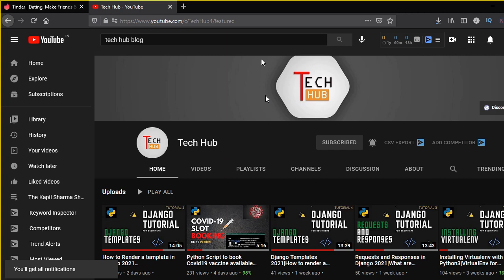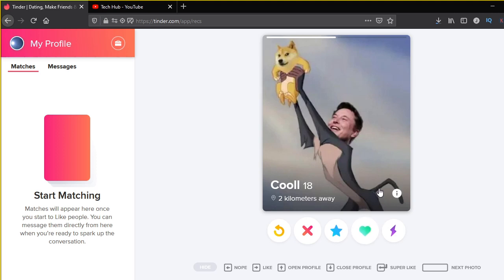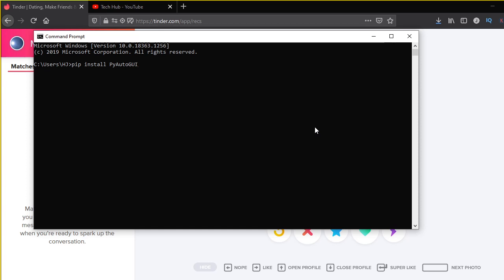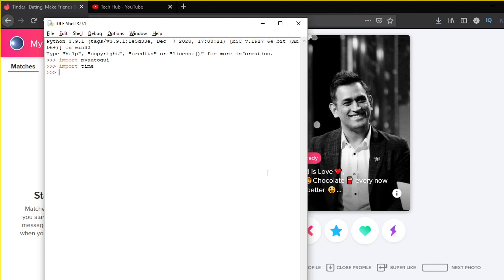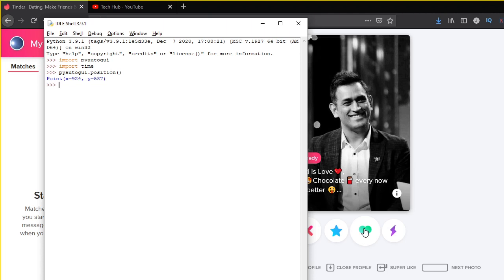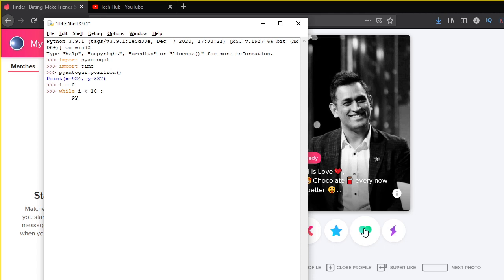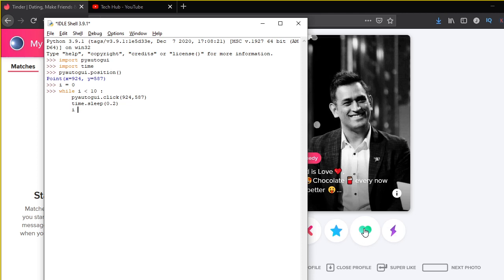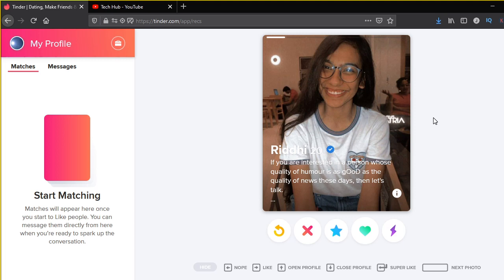Automate Tinder using Python 2021|Python script to Automate Tinder|Python Projects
3 Books You Should Read
📈Psychology of Money
👀Subtle Art of Not Giving a F

💻MacBook Air M1
📺LG 29' Ultrawide Monitor
🎥Sony ZV1
🎙Blue Yeti Mic
⽴Tripod Stand
🔅Ring Light
🖱Logitech mouse

Automate 🔥Tinder using Python |Python script to Automate Tinder|Python Automate|Python Projects 2021

Hey guys,In this video you will see how to automate Tinder using Python.It requires a module named as Pyautogui.You have to install this in your system.

Further Code and all is given in the video.Enjoy.